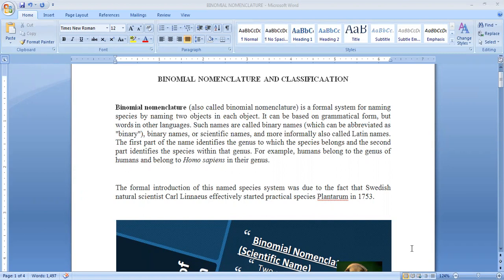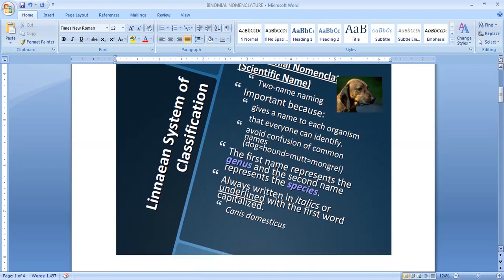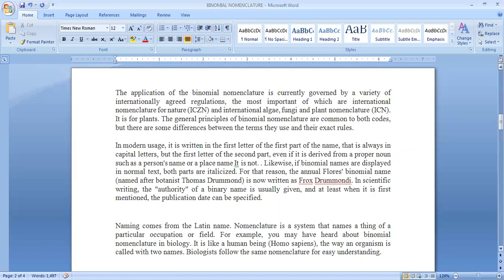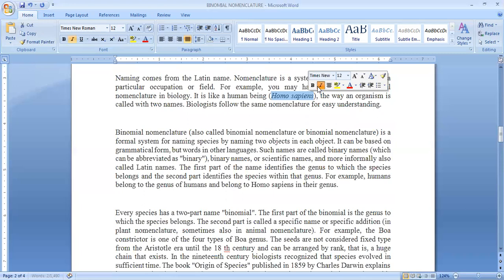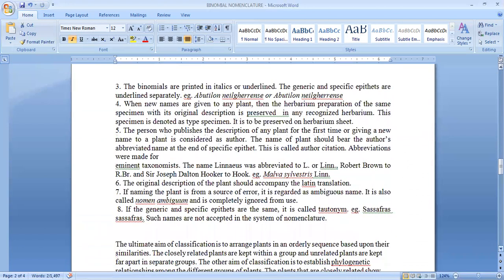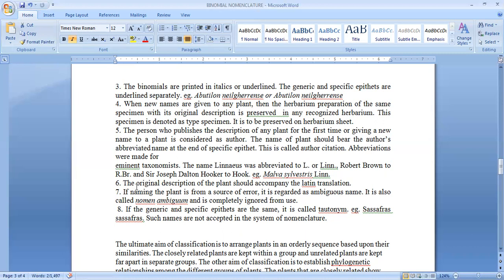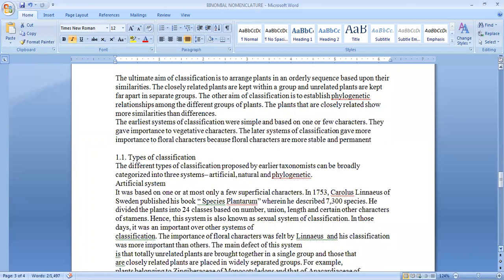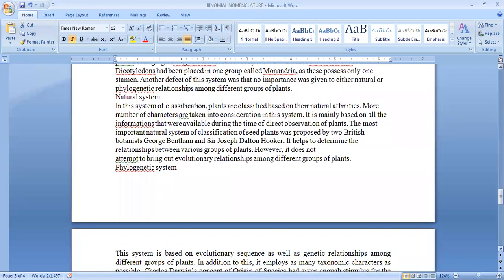binomial nomenclature and classification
JVWU Dr LILY TRIVEDI
INTRODUCTORY BIOLOGY